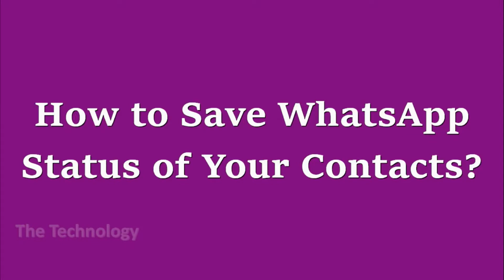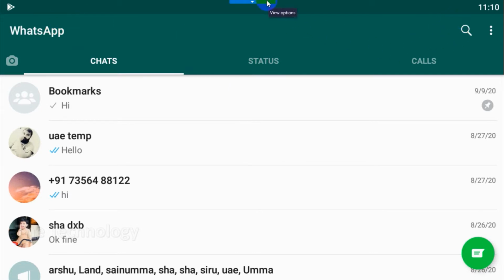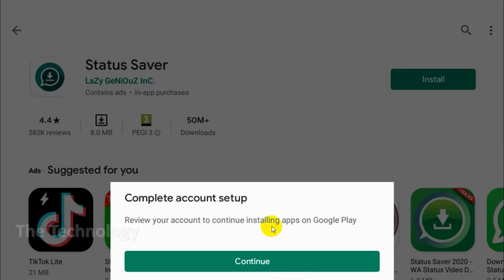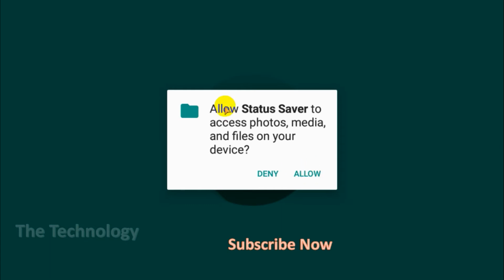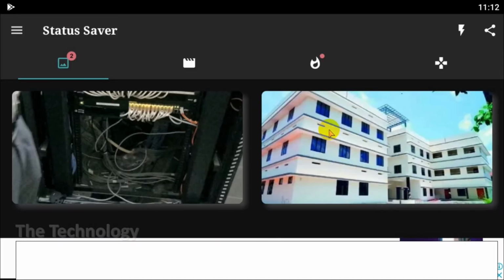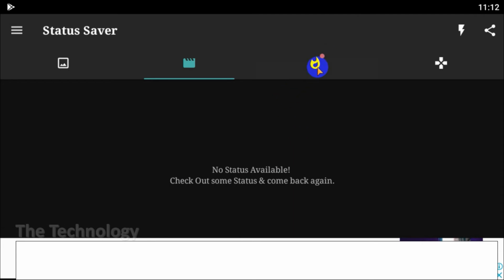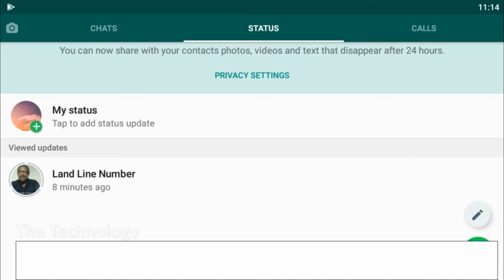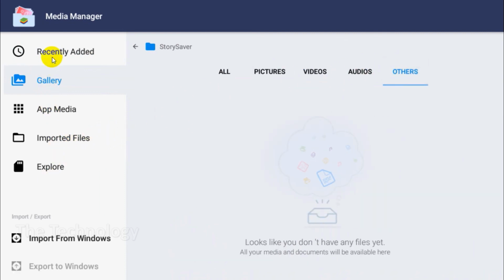How to Save WhatsApp Status? | How to download WhatsApp Status? | How to Save Status of Contacts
In this video, I am showing how to save whatsapp status of your contacts. You can easily download whatsapp status from your whatsapp contacts using the application mentioned in this video.

If you have the following queries this video will be helpful:
1. how to save whatsapp status?
2. how to save whatsapp status video?
3. how to save whatsapp status picture?
4. How to save whatsapp status of contacts?
5. How to download WhatsApp Status?